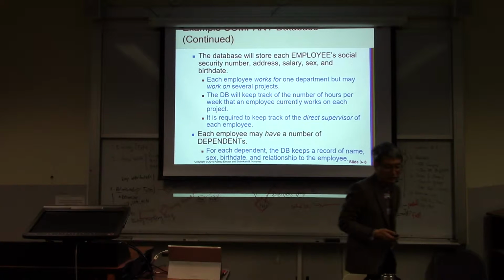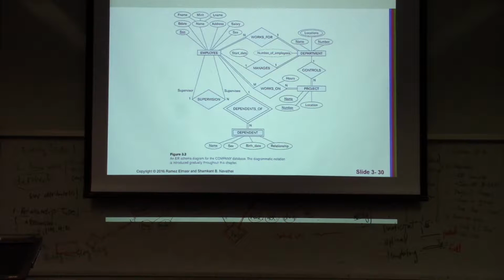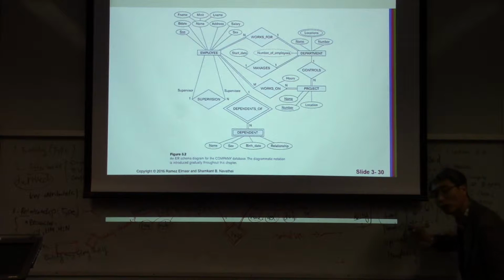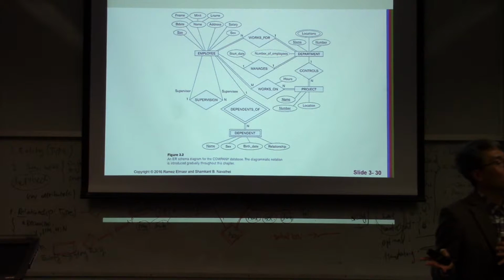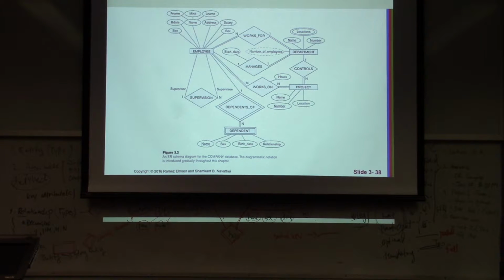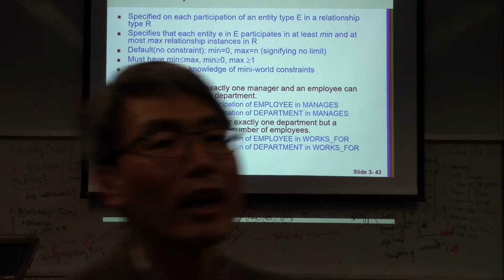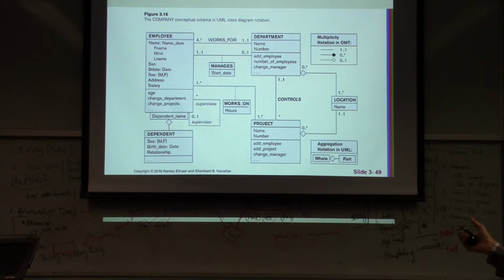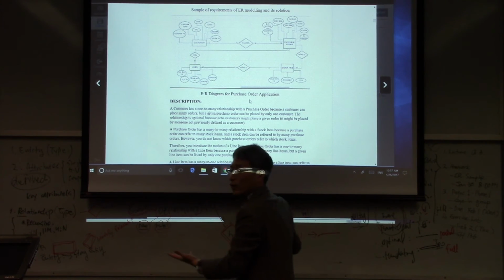CPSC551_Ch2_W2_(26_01_2017)_03